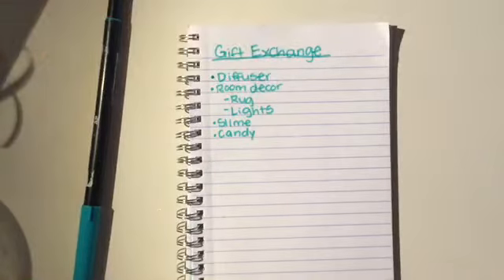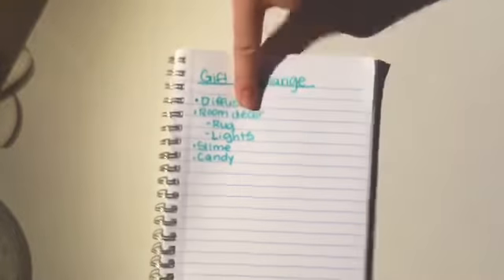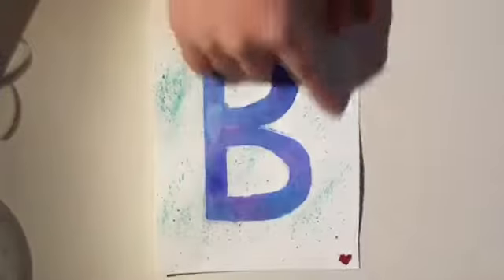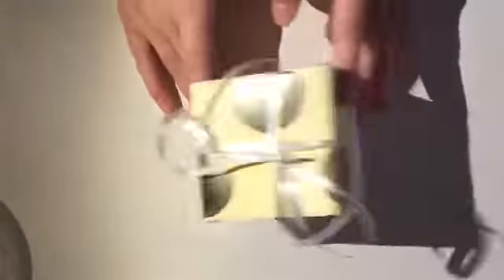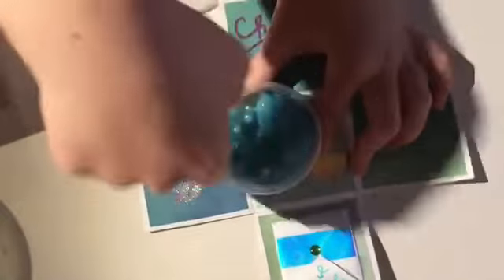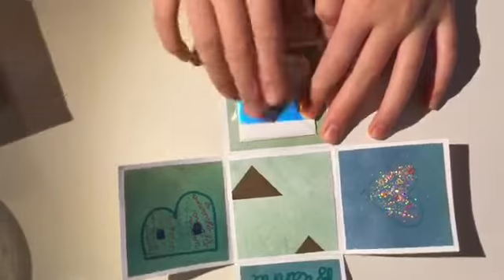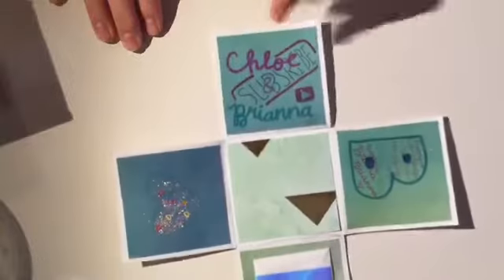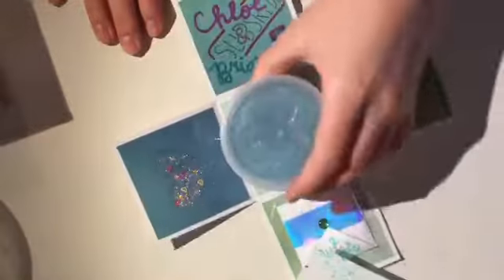Gift exchange planning! // VLOGMAS DAY 20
Sorry if the video was boring, or too long just remember that it is finals week and we are very busy so we don’t have as much time to film detailed videos! ❤️ Chloe